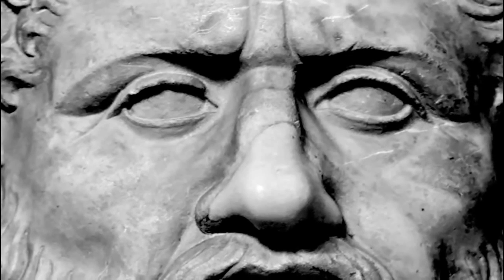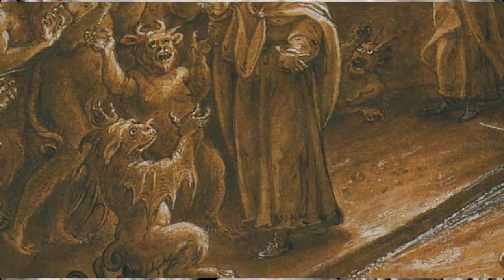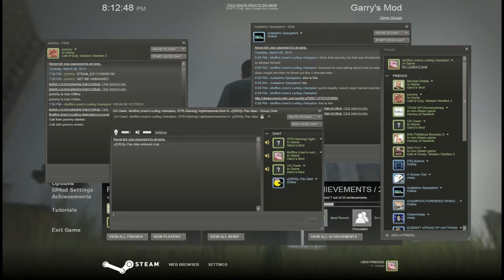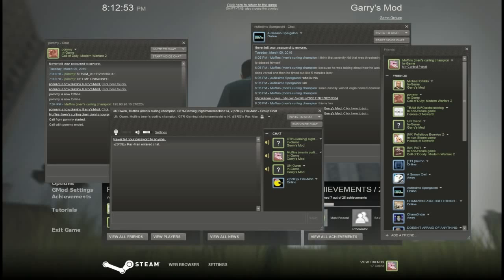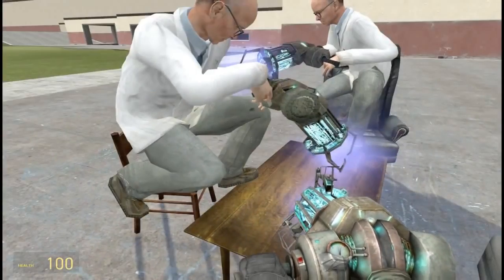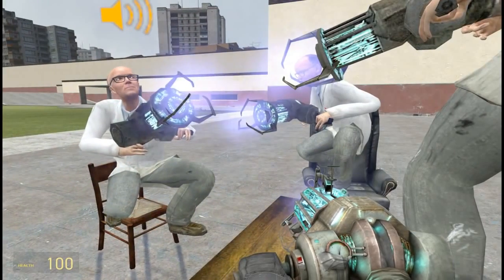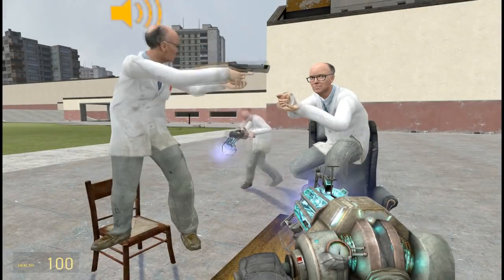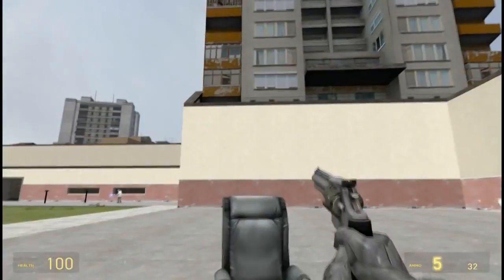A Perennial, Existential Nightmare Admin Abuse